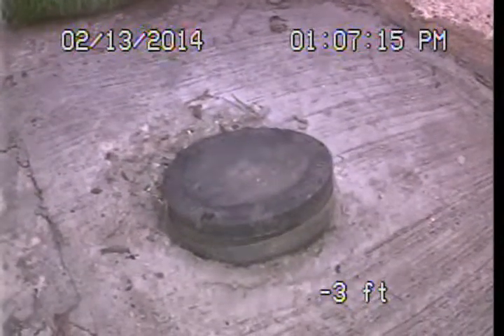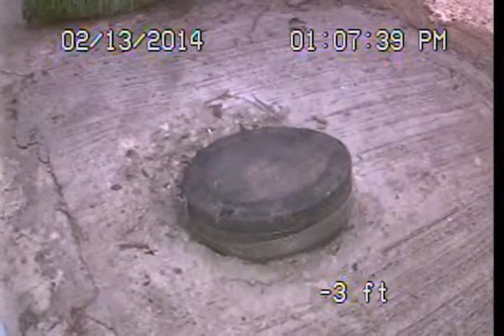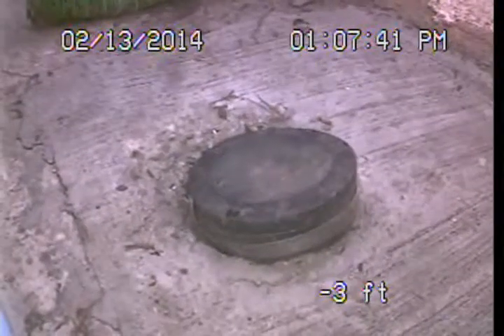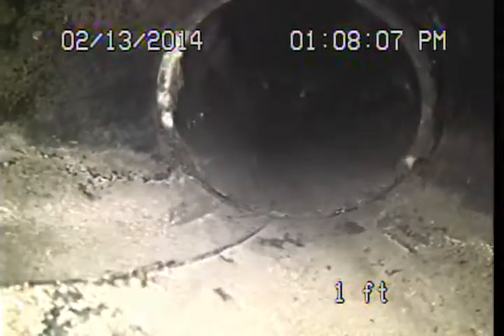Main sewer line video I 6512 Farmdale Ave